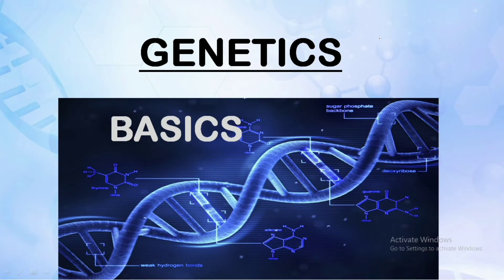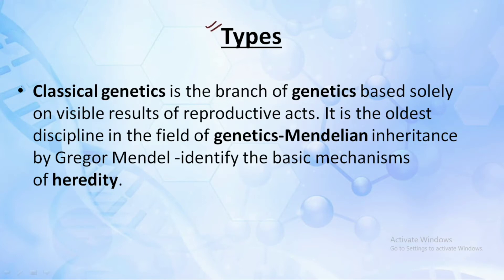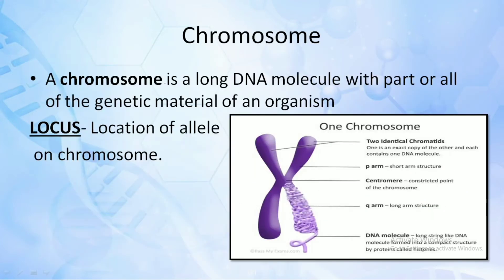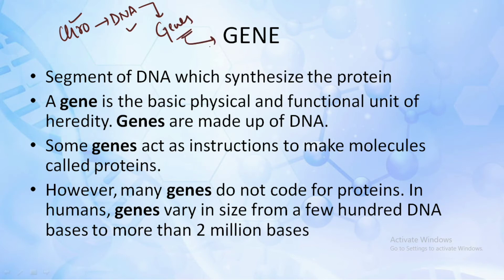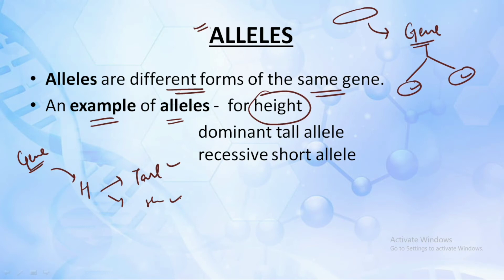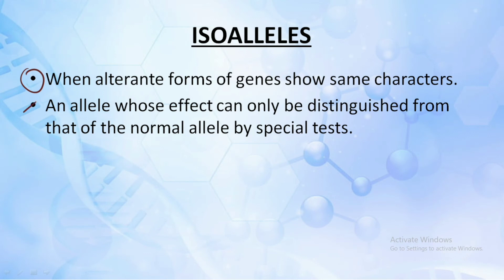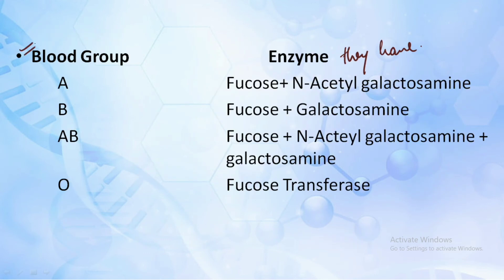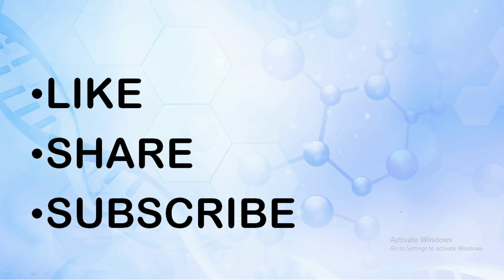Unit-8 - Genetics| Introduction| Basic Terms Explained | CSIR-NET JRF| GATE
This video contains- Complete understanding of BASIC TERMS IN GENETICS   in complete detail.